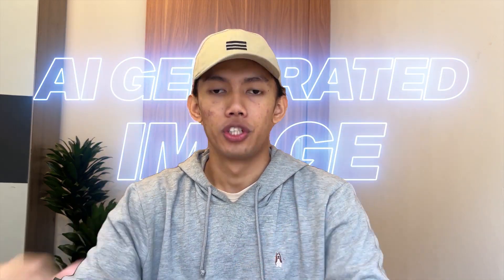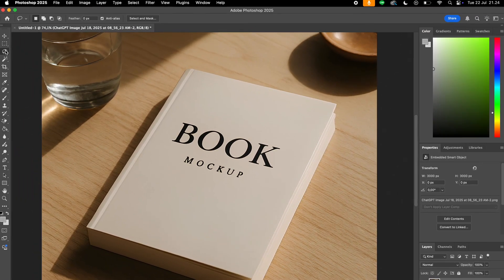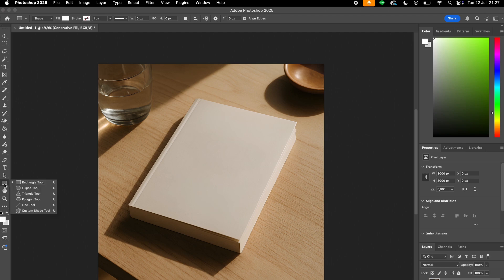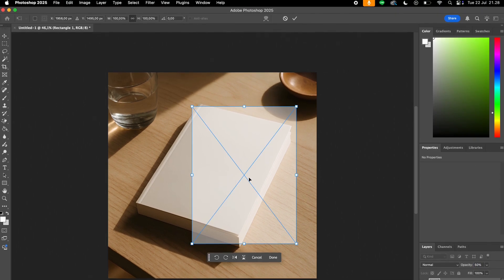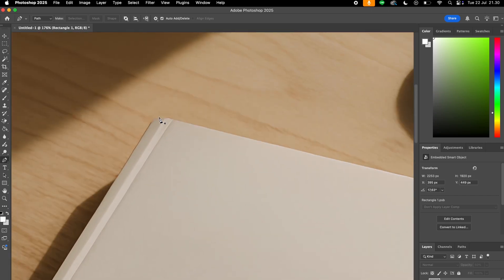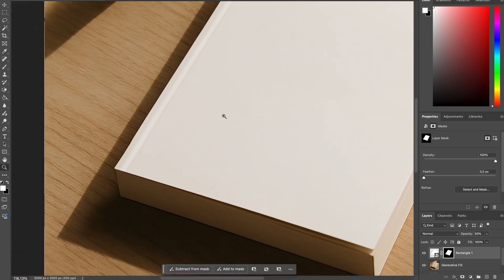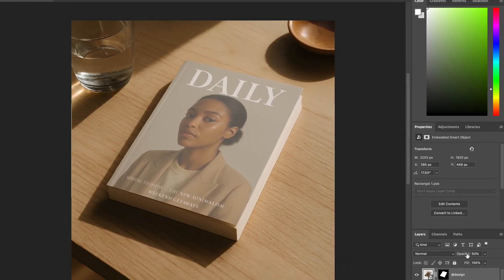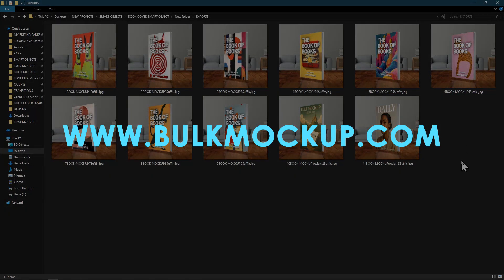Book Cover Mockup in Seconds — Easy & Realistic Design Tutorial | How to create Book Cover Mockup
Want a professional-looking book cover mockup without spending hours in Photoshop?
In this tutorial, you’ll learn how to create high-quality, realistic book mockups in just minutes using smart templates and automation tools.

✅ Perfect for:
Publishers
Authors
Graphic designers
Etsy or KDP sellers

🧠 What you’ll learn:
 • How to use smart objects to insert your book cover
 • Tools to generate bulk mockups quickly
 • Tips to enhance your product listing with clean visuals